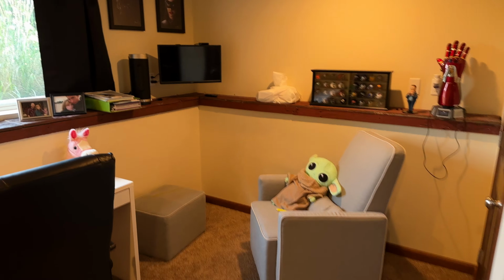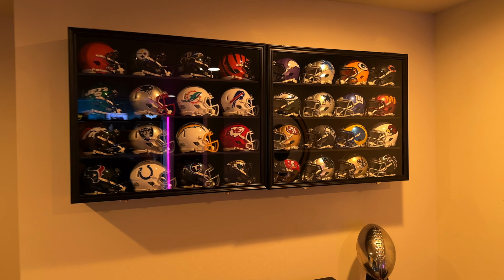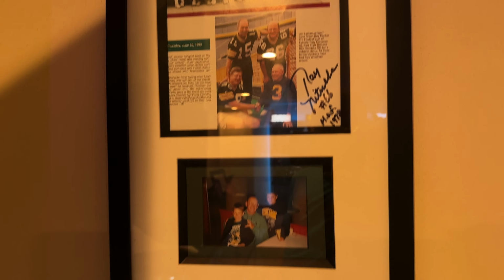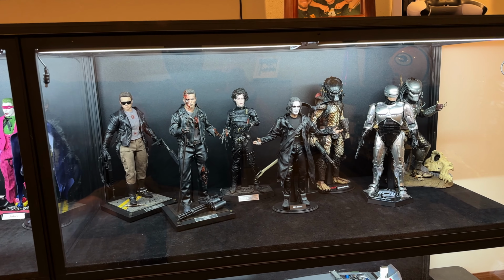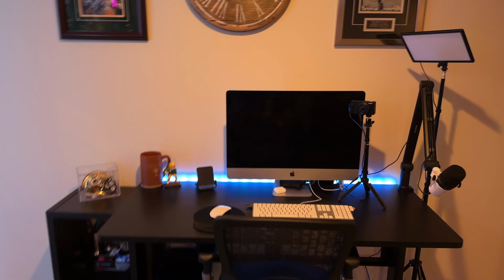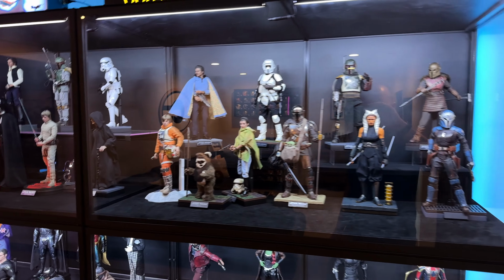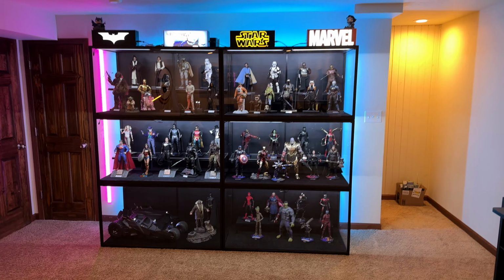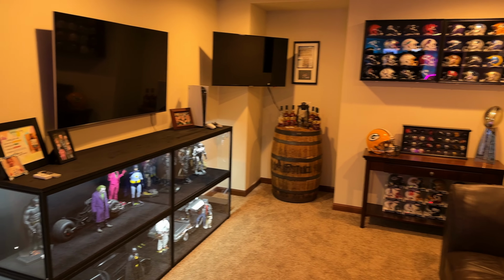The Collection Room Is No More?! | Moving On to Bigger And Better Things!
That's right, the collection room is no more! But I am still collecting, just moving the collection to a different area of the basement where I think it looks even better! I'll also show you how I mingled different hobbies along with the Hot Toys!

For Sixth Scale Unboxing's, Reviews, Pose Tips, Collection Tours, Discussions and More!